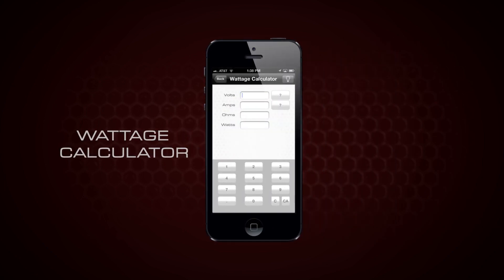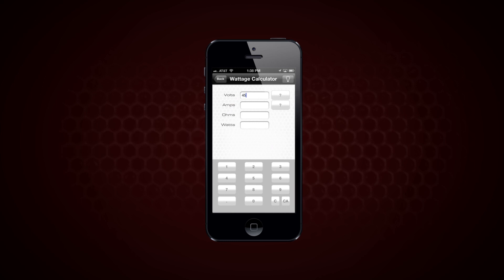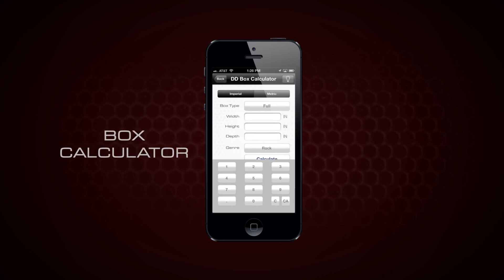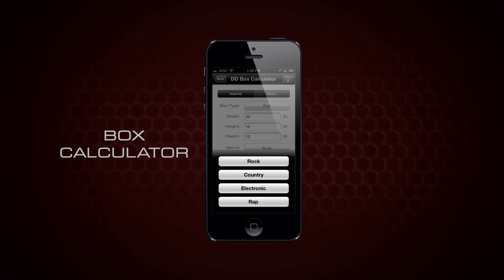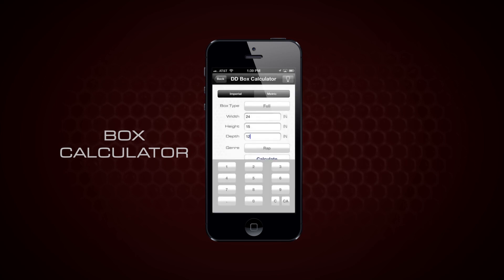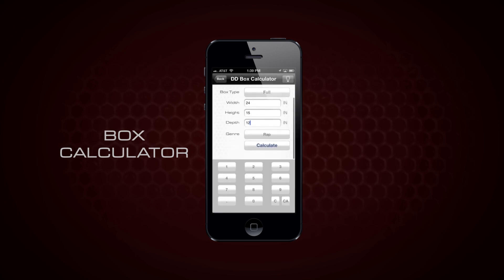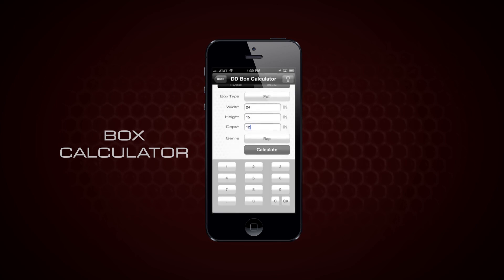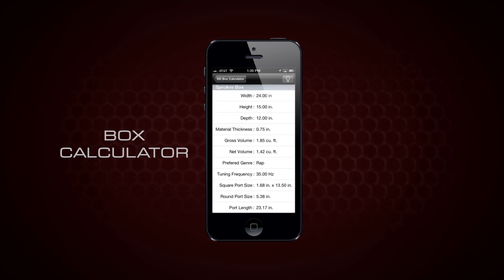DD Tool Box App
The DD Tool Box App is now available for download via iTunes!